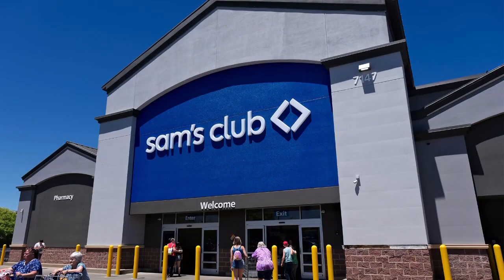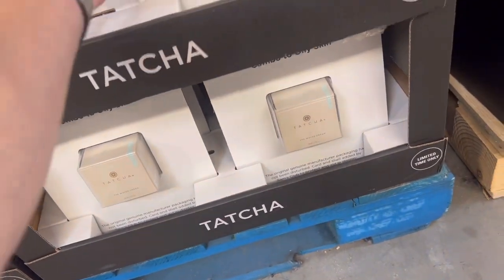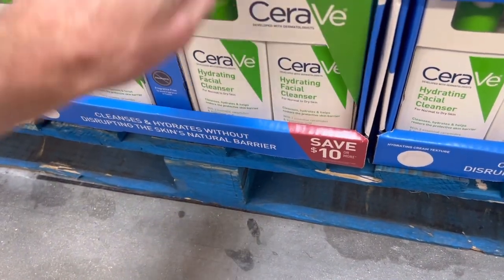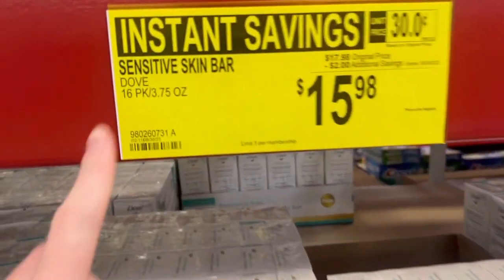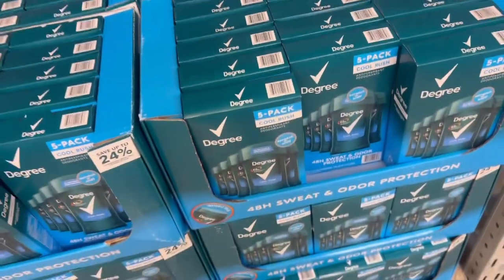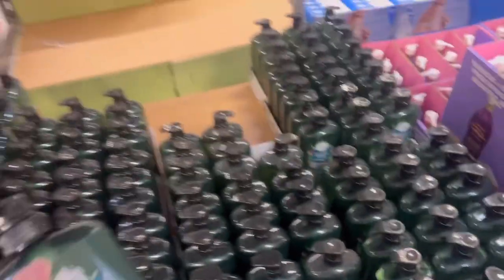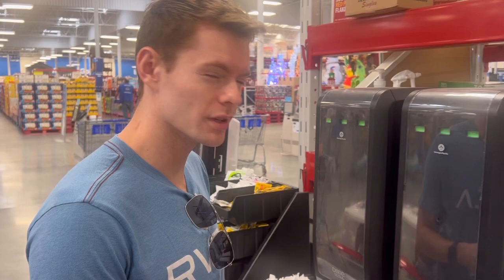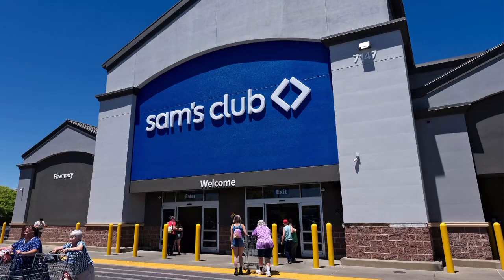Sam’s Club Skincare?!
Have you been to Sam’a Club?!

My Favorites:
Cerave Acne
Inkey List Retinol
Cerave Hydrating Cleanser
Cerave Night Cream
The Ordinary Squalane Cleanser
ELTAMD SPF 50
Bettr moisturizer